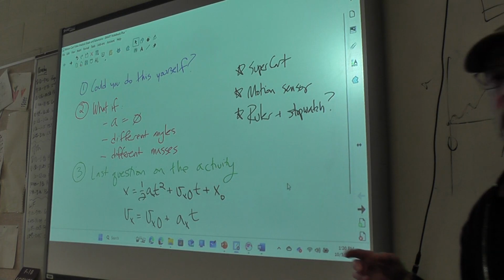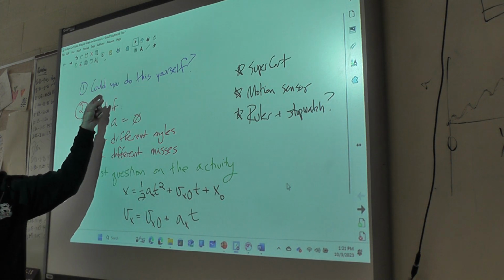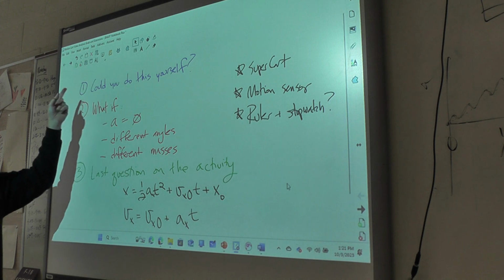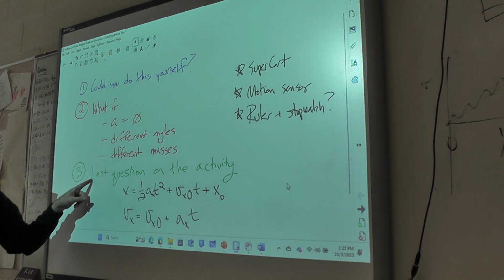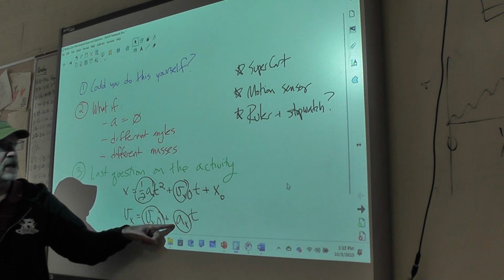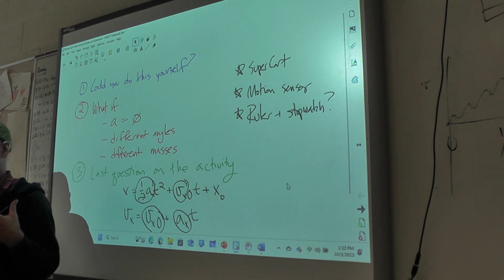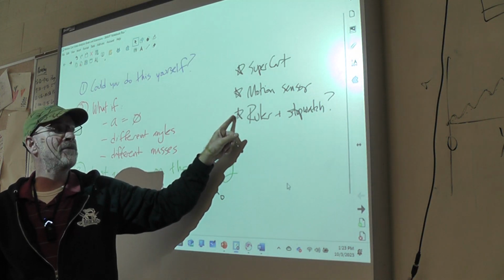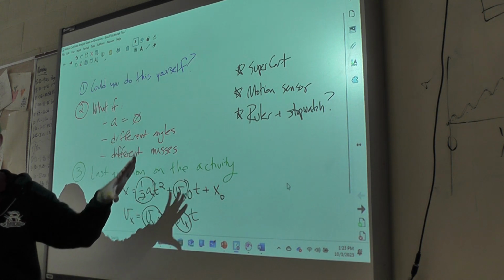Motion Cart Video Analysis Goals and Extensions